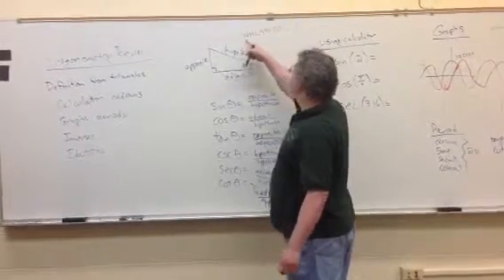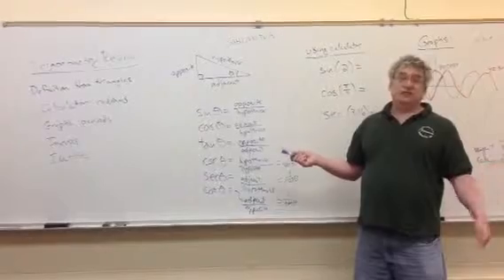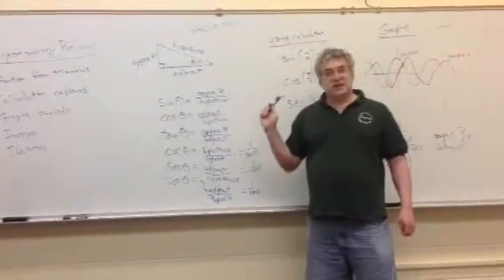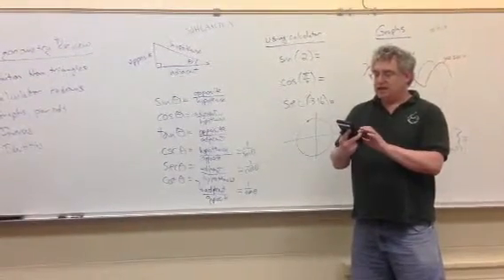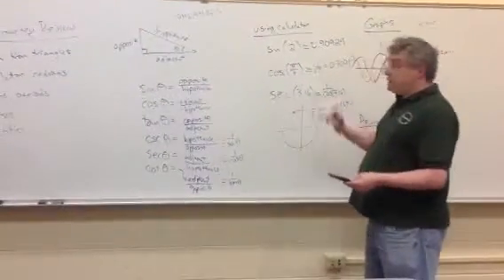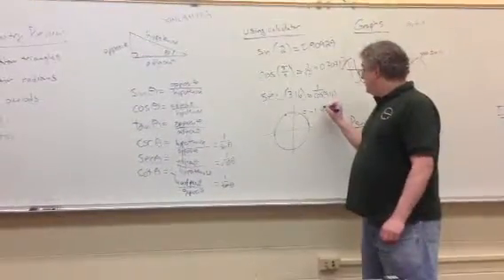Calc I Trig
Trigonometry review, definitions, graphs, identities, evaluation using calculator